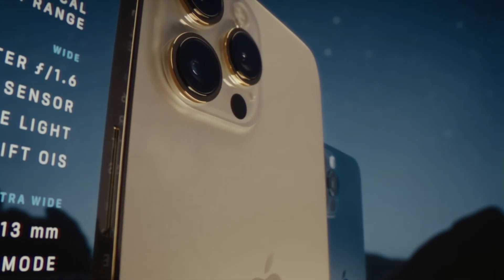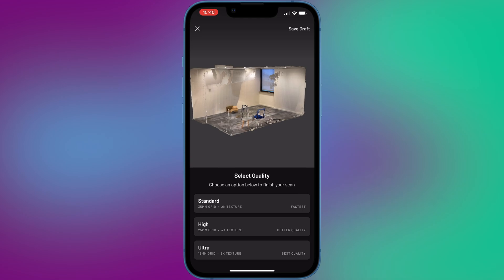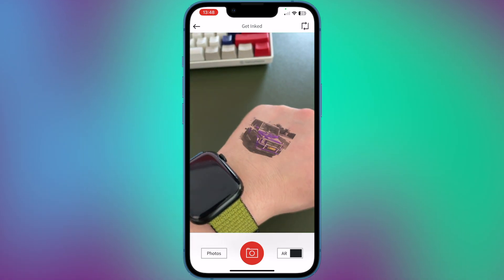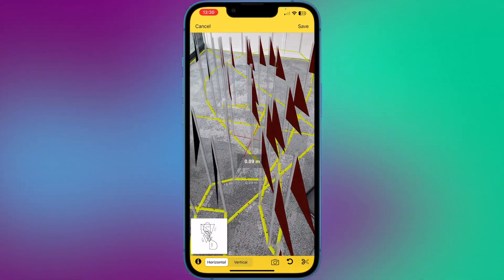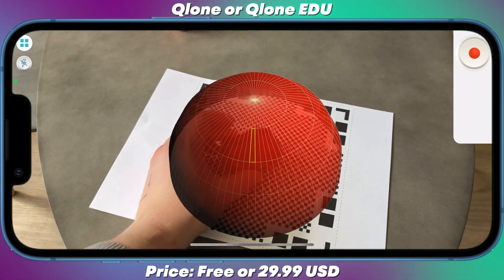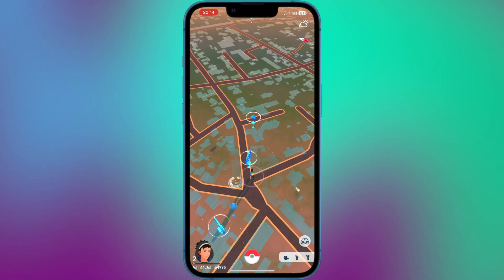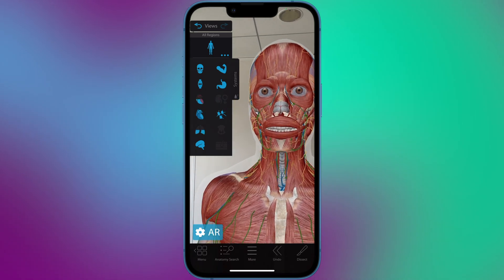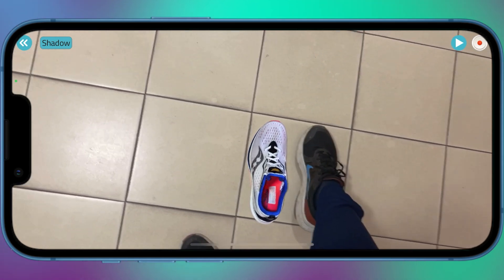Top 10 Best AR Apps & Games for iPhone in 2026 - Use your LiDAR Scanner to Explore Augmented Reality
AR - stands for Augmented Reality. It's a technology that allows users to overlay digital objects and information onto the real world through their iPhone's camera and screen. AR uses sensors such as the camera, LiDAR, accelerometer, and gyroscope to detect the position and orientation of the device in space and superimpose virtual elements onto the camera view.

In this video, I am showing you my selection of the top 10 AR apps for iOS devices.

3. Cam To Plan Pro

9. Human Anatomy Atlas AR

Timecodes:
0:00 - What this video is about
1:10 - What is LiDAR
2:32 - How Amazon and Apple use AR
3:26 - 1. InkHunter Pro
4:07 - 2. Ikea Place
4:58 - 3. Cam To Plan Pro
5:56 - 4. ARvid
6:57 - 5. AR Rescue Squad
7:35 - 6. Qlone
8:22 - 7. Stack AR
9:17 - 8. Pokemon GO
10:33 - 9. Human Anatomy Atlas AR
11:36 - 10. AR-Kid Space
12:48 - Final thoughts